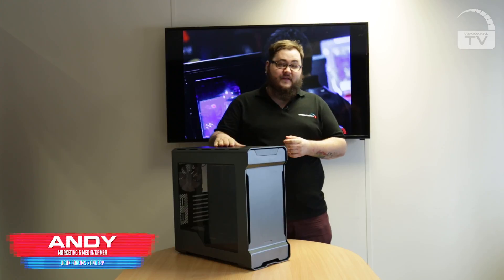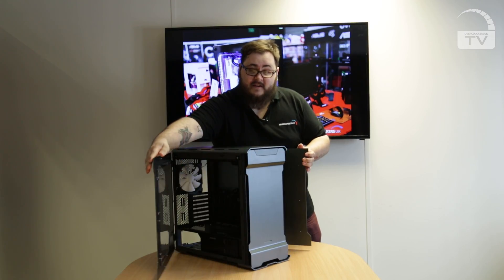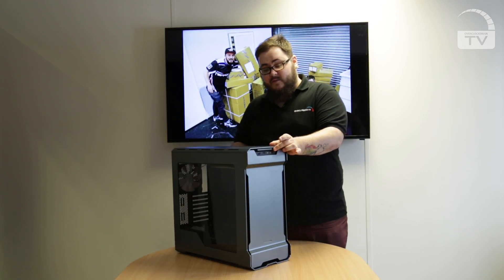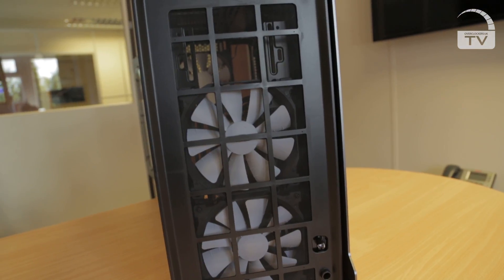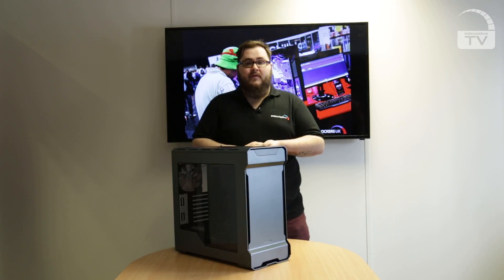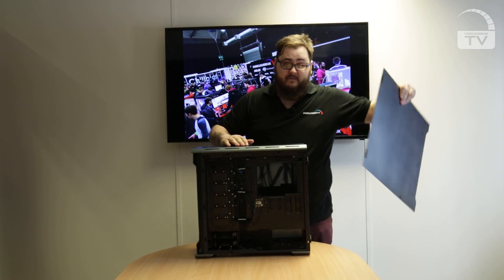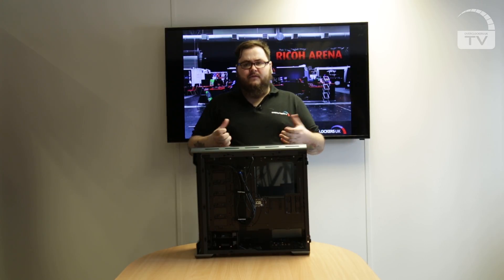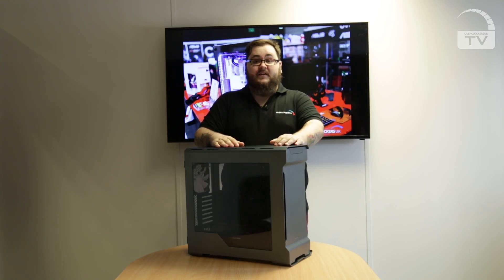Phanteks EVOLV ATX - available for pre-order!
We are pleased to let you know that the new Phanteks EVOLV ATX chassis is available for Pre-Order! This case, put simply, is absolutely stunning.